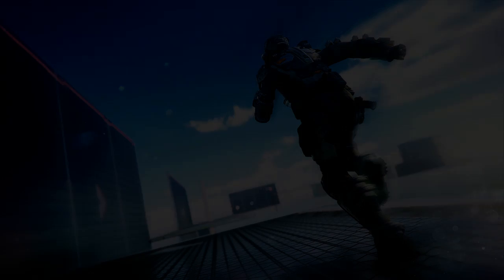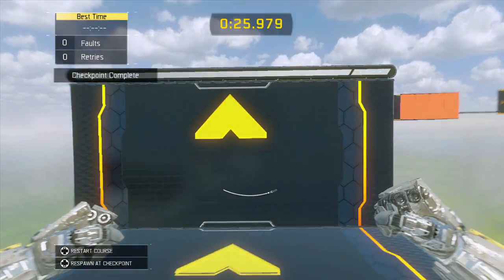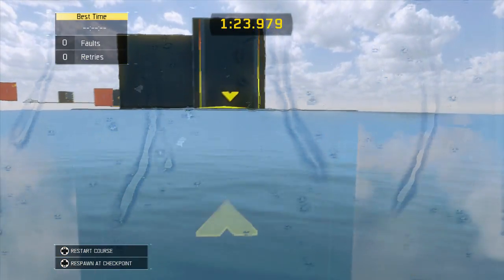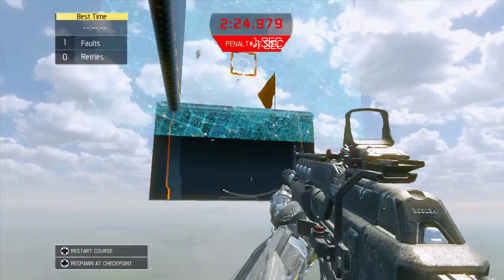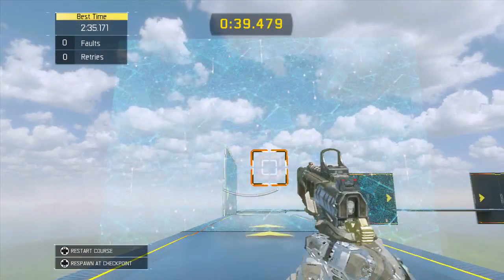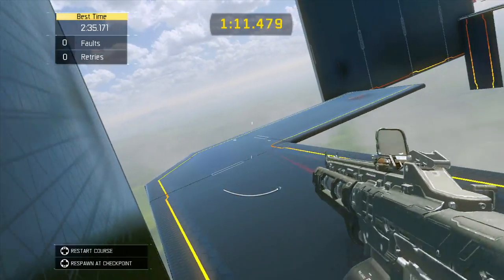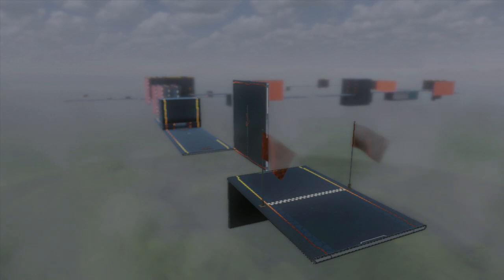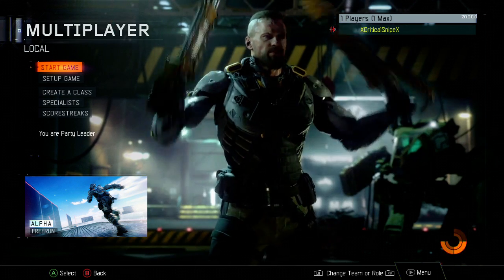FUN with FREERUN!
Welcome to another Black Ops 3 video. Today I have a FREERUN course game for you, just trying to beat records and getting more in control of my movements for BO3!